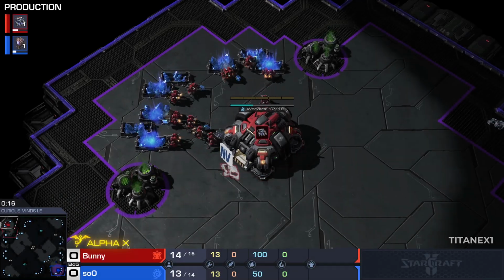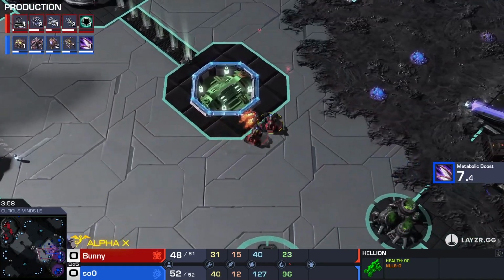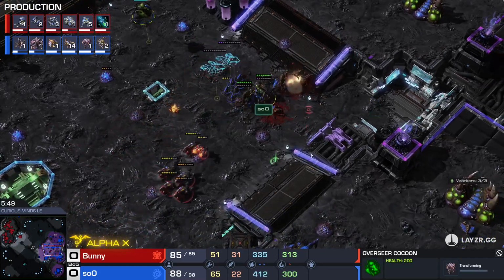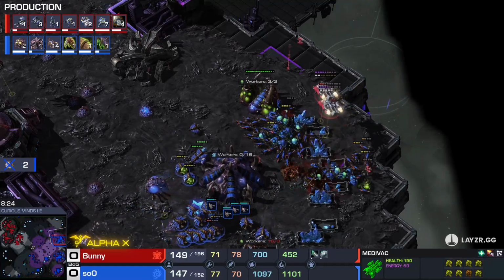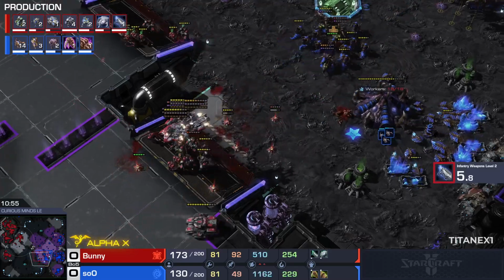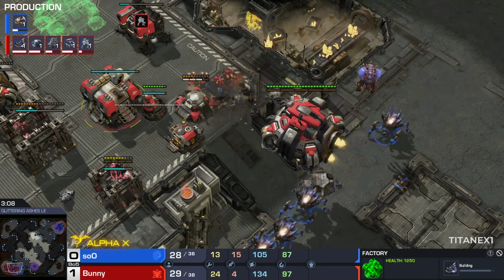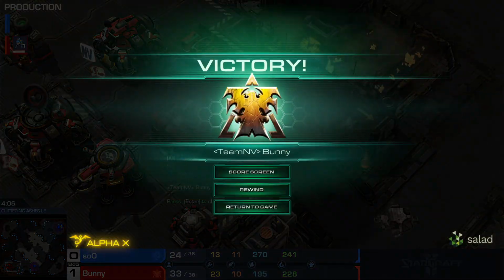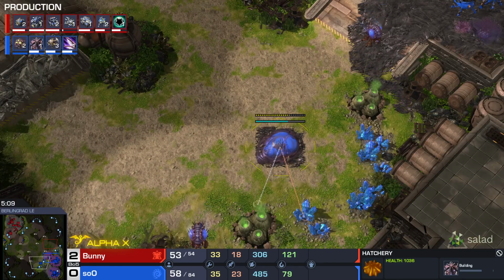StarCraft 2: BUNNY vs SOO - ITaX Super Series #83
Casted by 📣 Snoopy